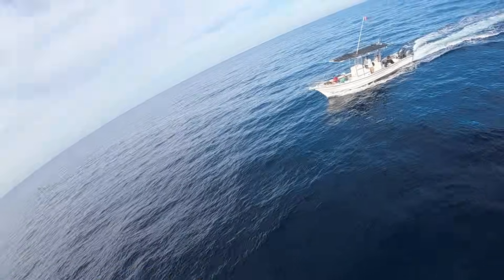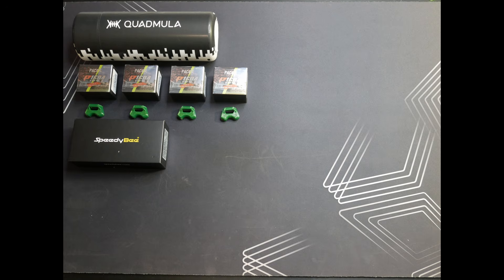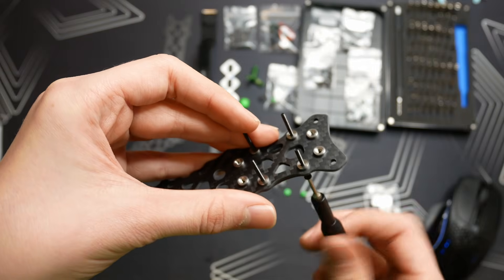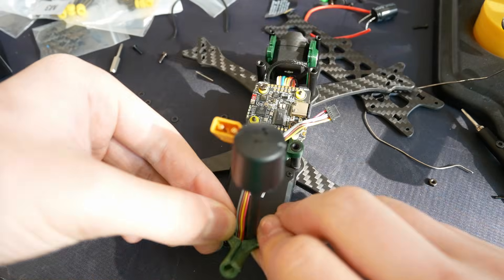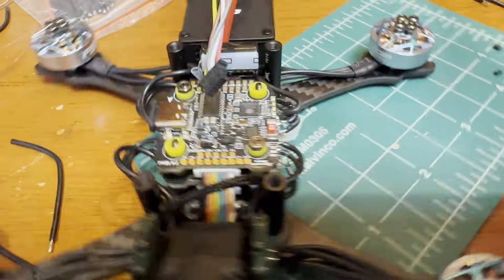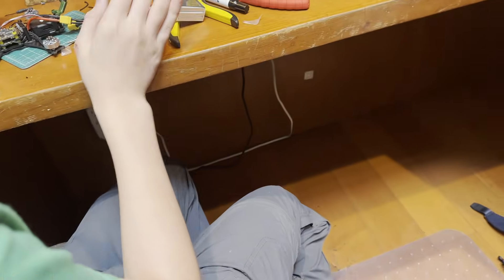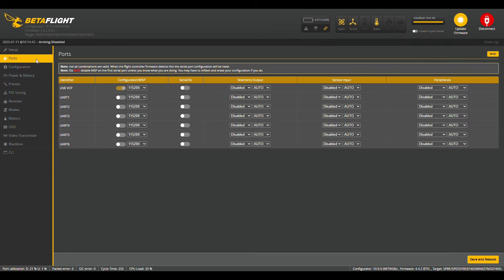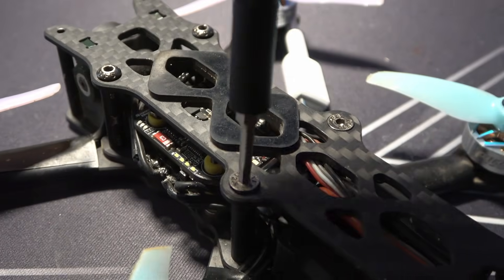How to Build the Ultimate 249g FPV Drone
Hello!
Today I will show you how to build a 249 gram FPV Drone. The drone can carry a 6 cell battery and a DJI O3 air-unit. This drone has plenty of power, is very agile, and can record 4k videos at 120 frames per second. I will give you an in-depth guide on how to build and program this drone for yourself.

00:00 - Intro
00:32 - Part Choice
00:56 - Frame
01:41 - Mounting the Stack
01:47 - Mounting the DJI 03 Air-unit
02:16 - Soldering Motors
02:50 - Smoke Stopper Test
03:20 - Soldering DJI 03 Air-unit
03:32 - Smoke Stopper Test 2
03:38 - Programming with Betaflight
04:29 - First Flight